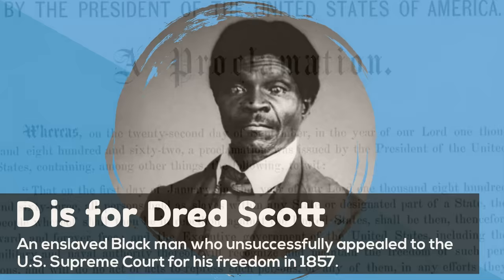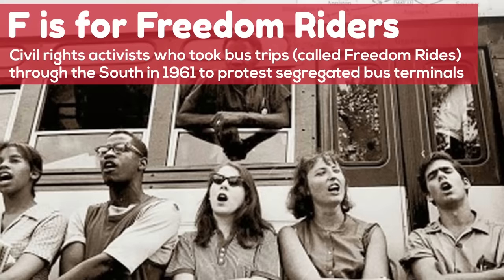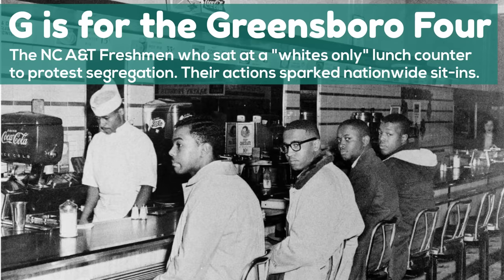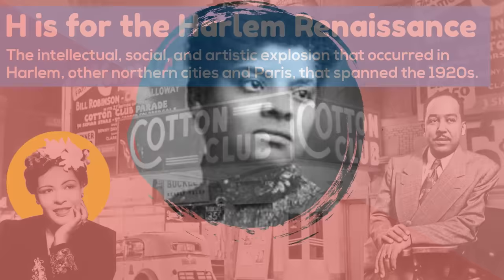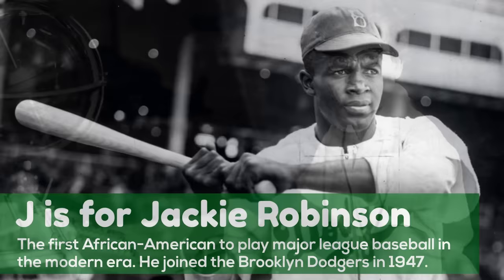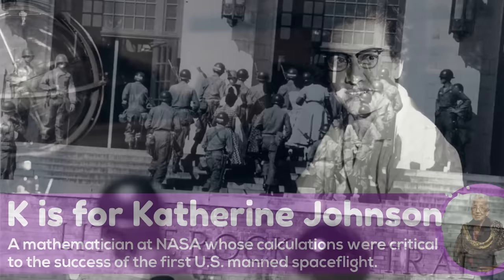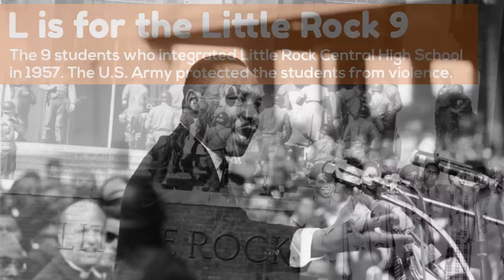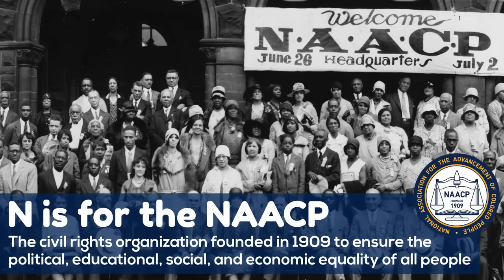The ABCs of Black History Month | African-American History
Time to brush up on your Black History facts! This kid-friendly video uses colorful graphics, music and narration to showcase a Black history fact for each letter of the alphabet. Check us out on TpT for more BlackHistoryMonth goodies and other content